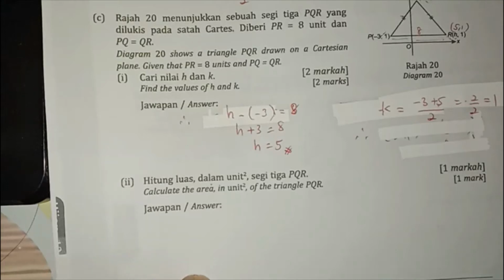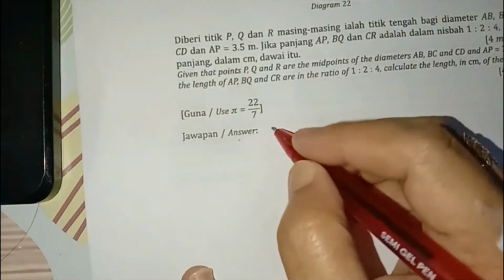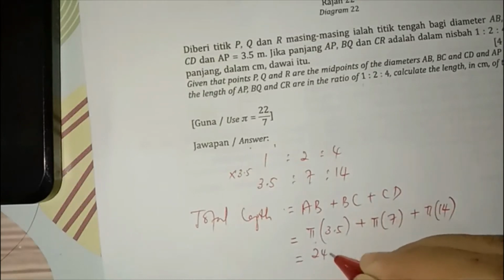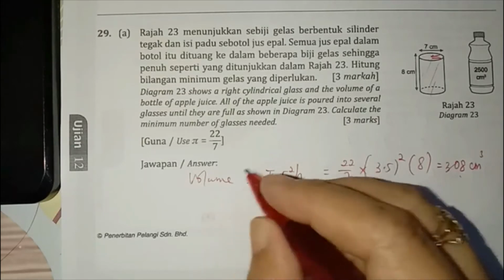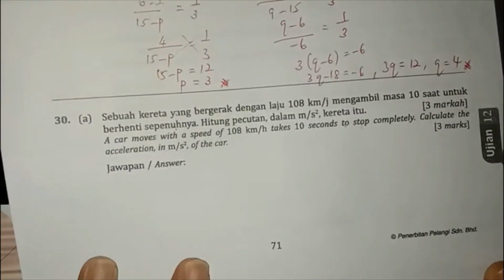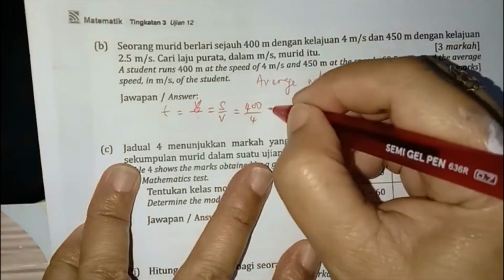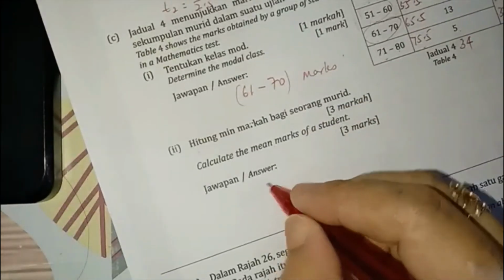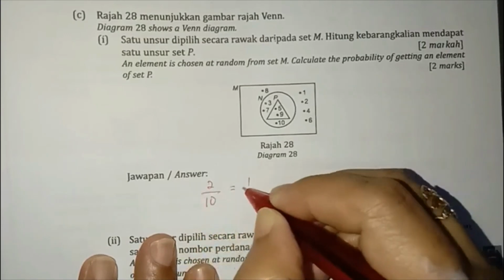Revision Maths Form 2 Sec C